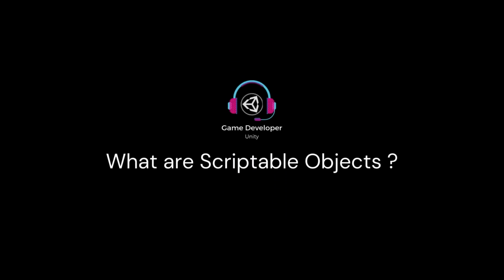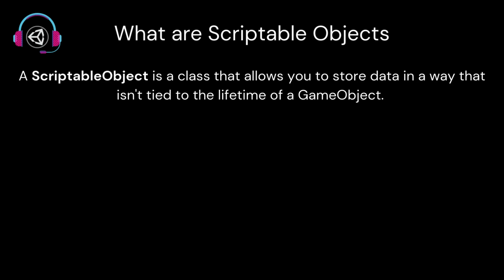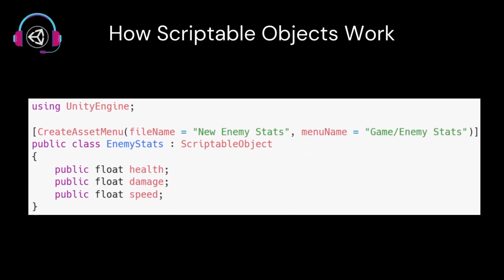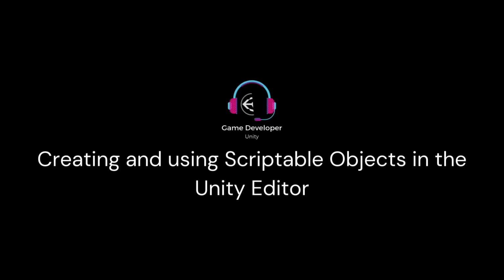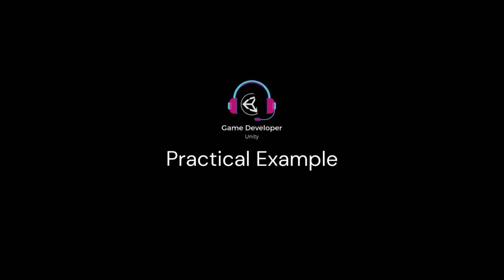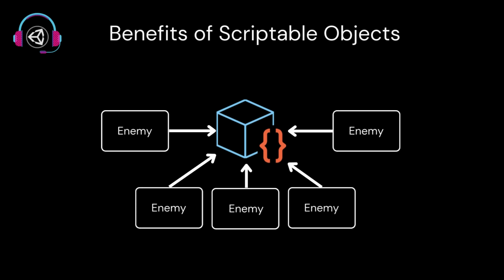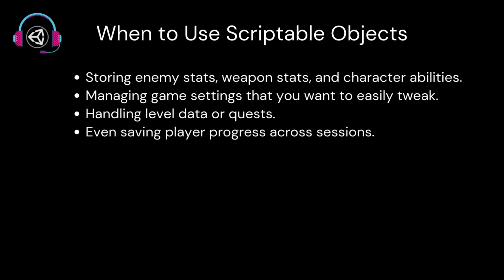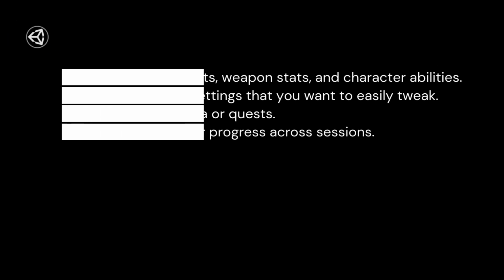Make Your Unity Projects Effortless with Scriptable Objects || Learn Unity || Game Developer Unity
Tired of duplicating code for every enemy, weapon, or character in your Unity game? 🙄 Want to make your game development smoother, cleaner, and way more efficient? Say hello to Scriptable Objects! 💎

In this tutorial, we’ll show you how Scriptable Objects can supercharge your game by storing reusable data like health, damage, speed, and more—all in one place. No more endless copy-pasting values! 🎮

You’ll learn:
What Scriptable Objects are and why they're a game-changer 💥
How to create and use them in the Unity Editor 🛠️
Real-life examples for enemies, weapons, and even game settings ⚔️

Whether you're a beginner or a pro, this is the perfect way to take your Unity skills to the next level. So, what are you waiting for? 💡

TimeStamp :
00:00 - Introduction
01:00 - What are Scriptable Objects ?
01:58 - How Scriptable Objects work ?
02:48 - Creating & Using Scriptable Object in Unity Editor.
03:20 - Practical Example.
03:54 - Benefits of Scriptable Objects.
04:30 - When you use Scriptable Objects.

Let’s chat about all things Unity and game dev!